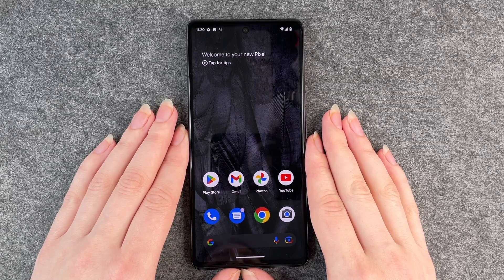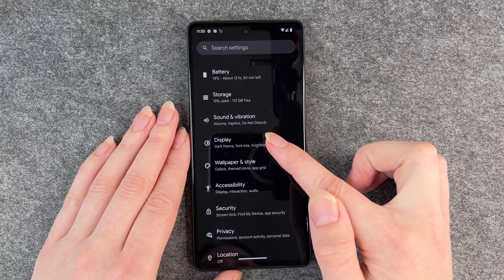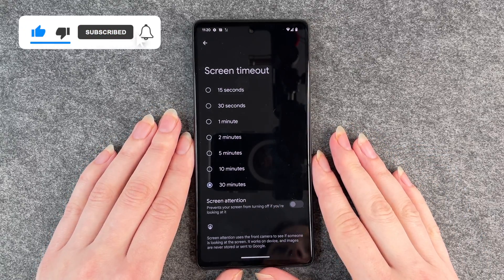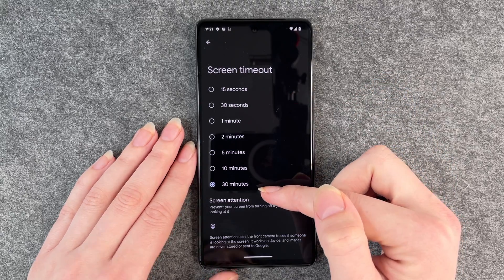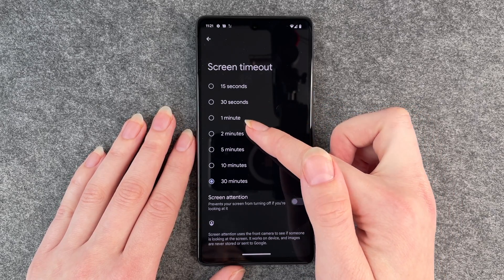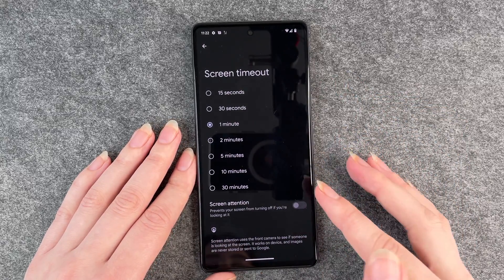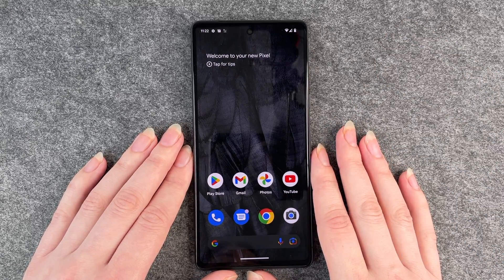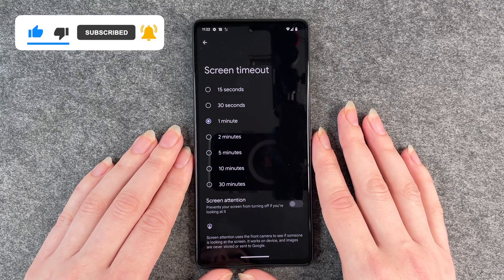Google Pixel 7 - How to change Screen Timeout • 📱 • 🔆 • ⏱ • Tutorial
In this tutorial, we will show you how to extend the illumination time of the display on your new Google Pixel 7. It's a bit annoying when the display always dims or is automatically switched off after such a short time, isn't it? For reasons of energy efficiency and safety, this illumination period is often set very short at the factory and is usually impractical for daily use of the smartphone. That's why we'll show you how you can extend your Pixel 7 automatic display switch-off if necessary. Have fun with our little tutorial and we hope you find the right duration for the automatic screen lock for your Pixel 7.